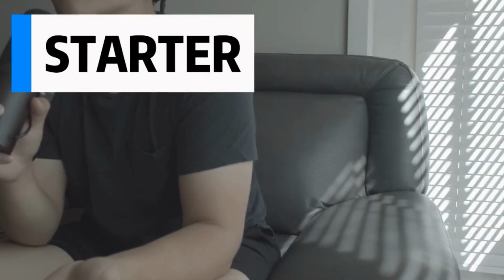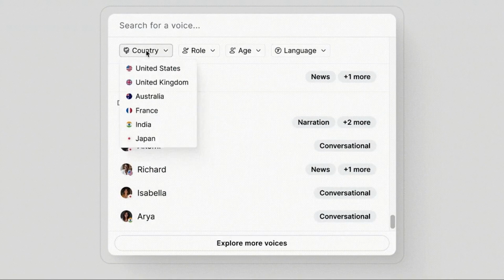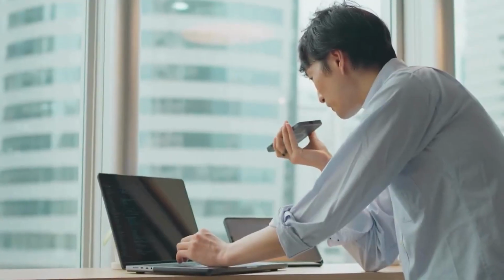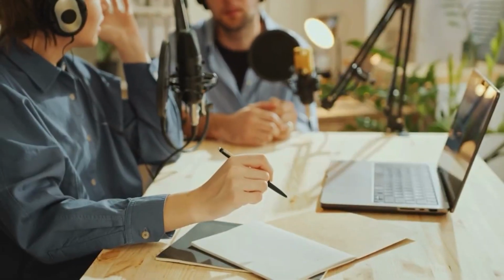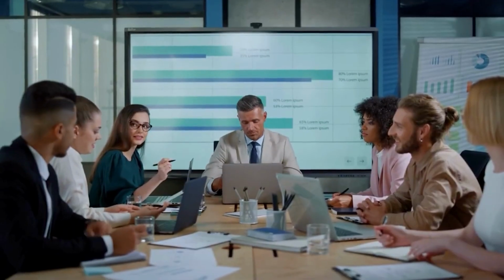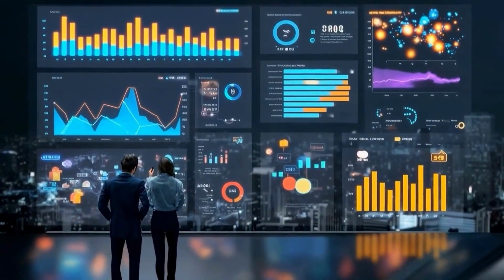ElevenLabs: Which is the Best Subscription?